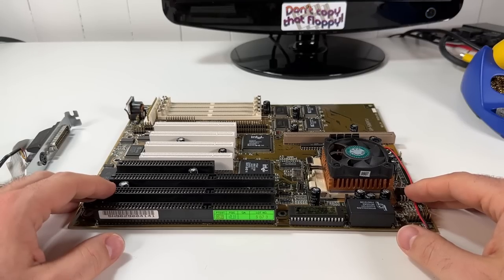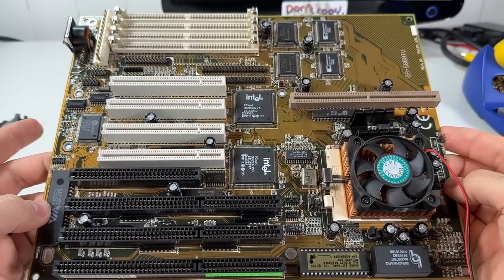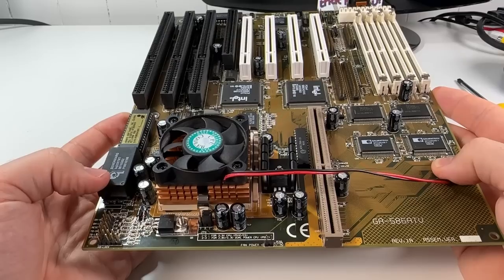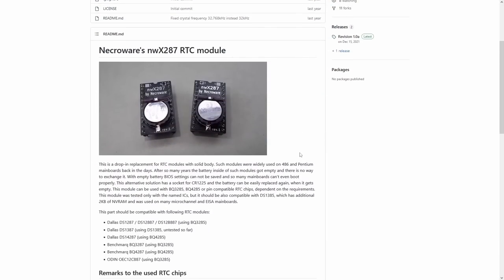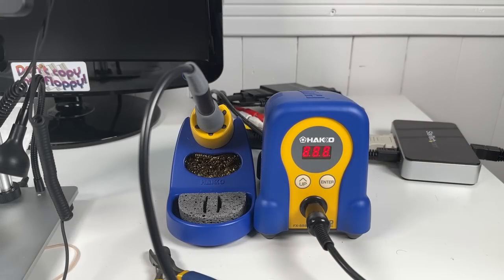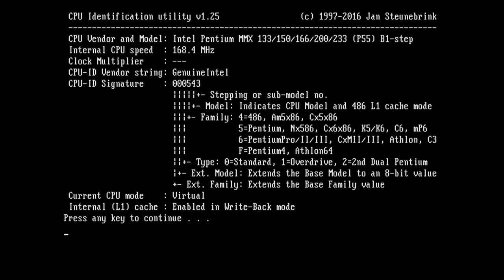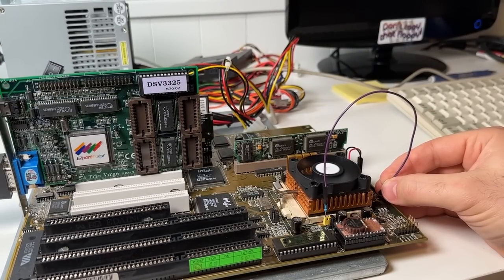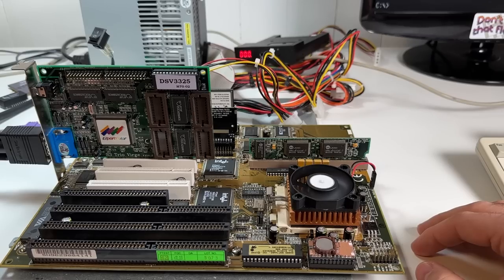Restoring and Upgrading a Gigabyte GA-586ATV Socket 7 Motherboard!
Today I’ll be restoring and upgrading a Gigabyte GA-586ATV motherboard. What was supposed to be a quick upgrade quickly became more involved as is so often the case when working with retro hardware. Join me as I replace some imploding capacitors, sort out a replacement RTC module and give this 25 year old motherboard some much needed TLC.

00:00 Introduction
01:37 A Tour of the GA-586ATV
04:45 Testing the Board
05:57 RTC Woes
07:48 Let the Restoration Begin!
10:52 Multiplier Woes
14:17 Final Touches
15:27 Conclusion

Audio track is “Sky Skating” by Geographer.